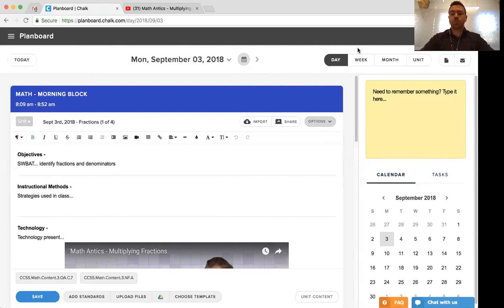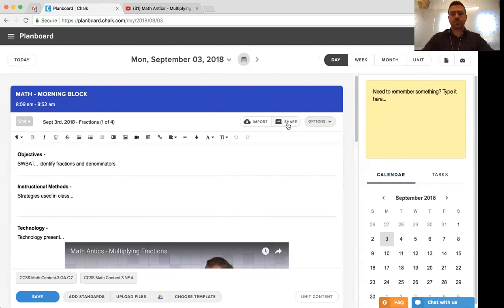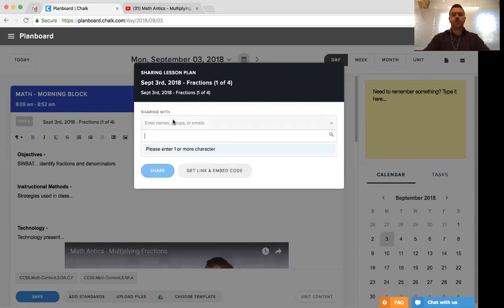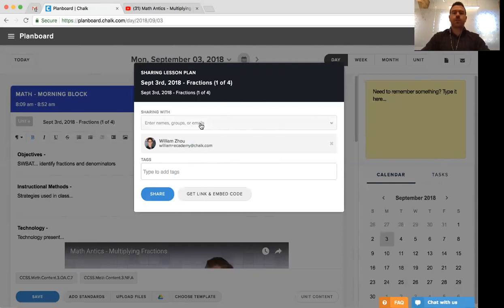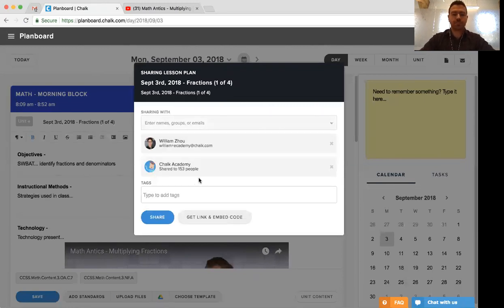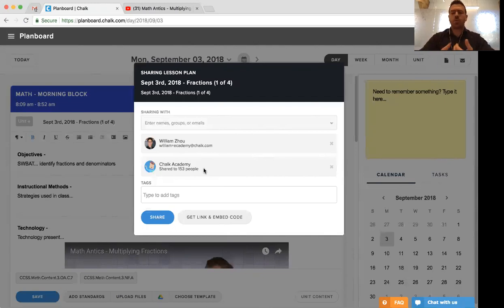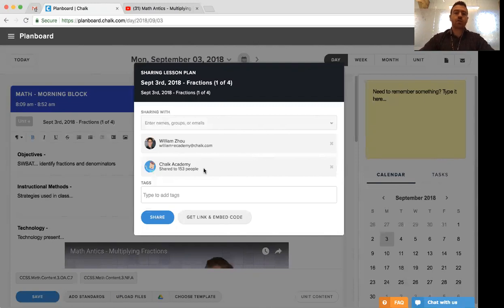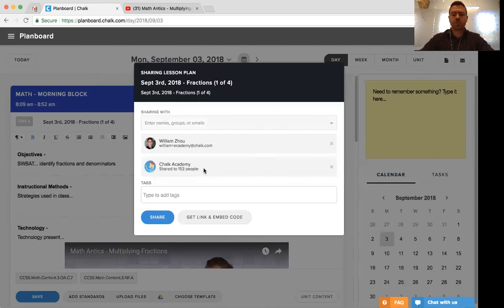How to share a single lesson plan in Planboard [Support]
This video is a quick overview on how to share a single lesson plan with other teachers in your school or institution.